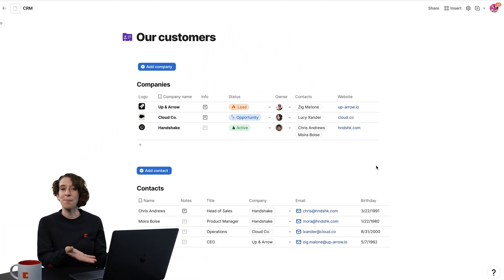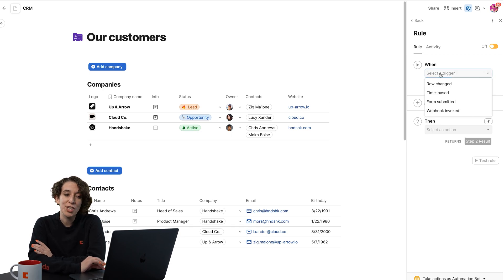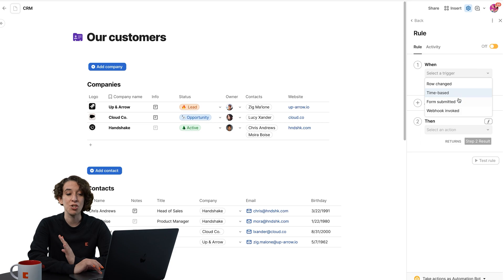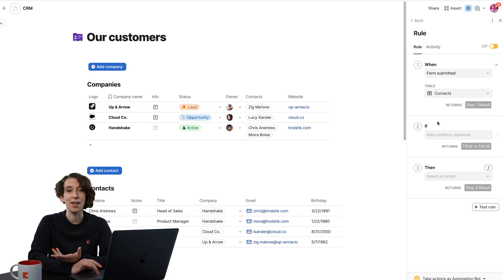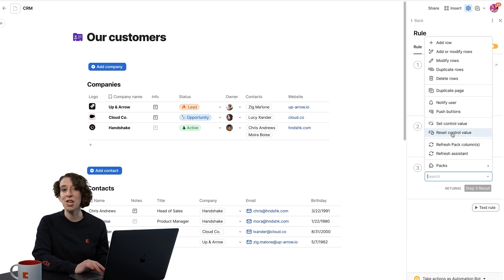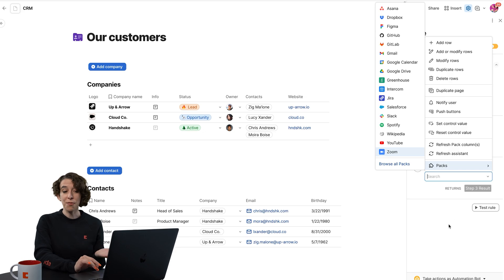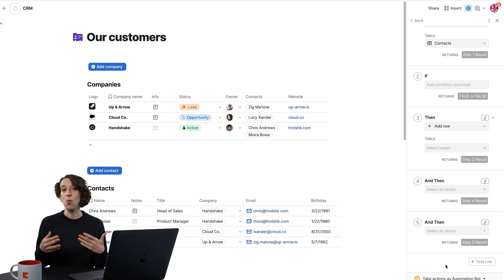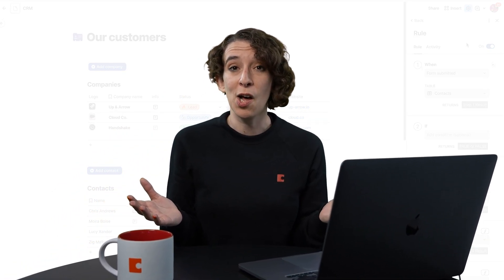Intro to automations | Coda 301